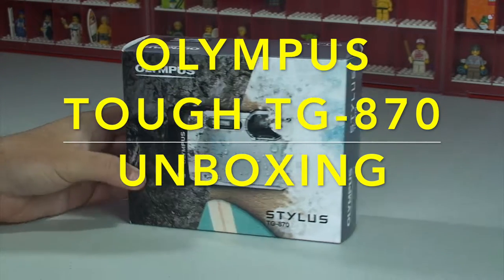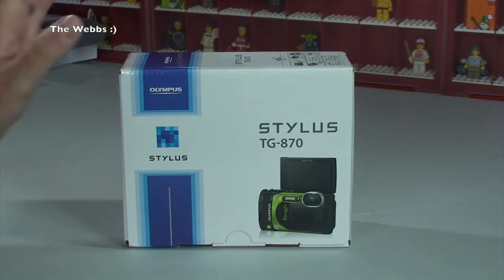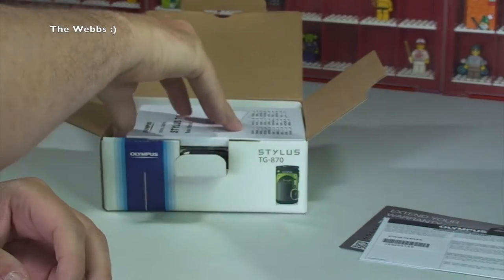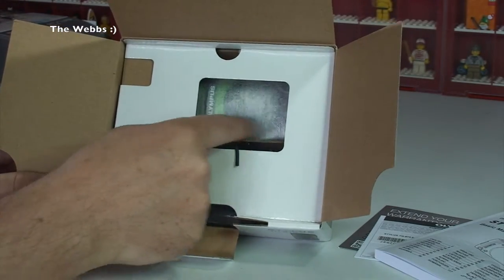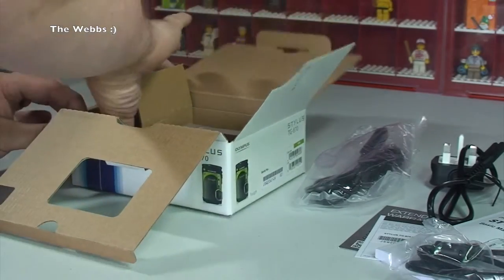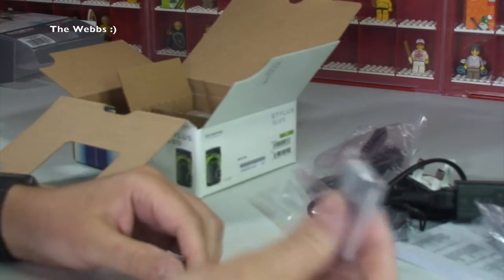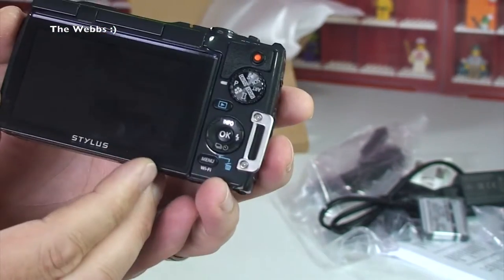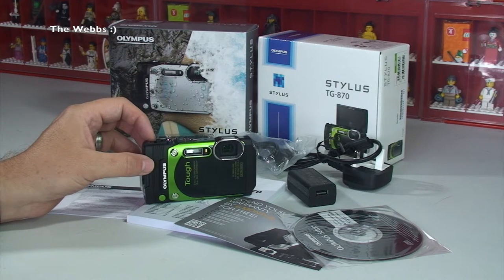Olympus TG 870 unboxing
My unboxing of the Olympus Tough TG-870 camera :)

The Webbs ;)